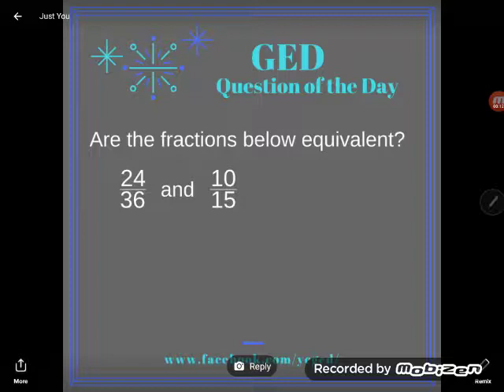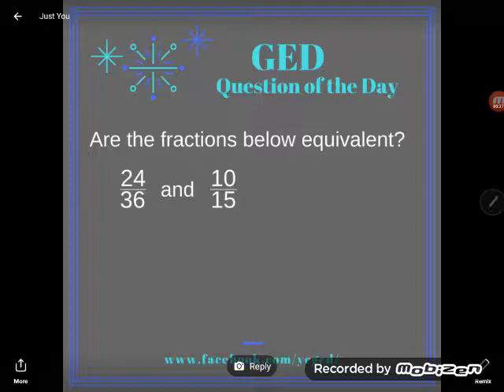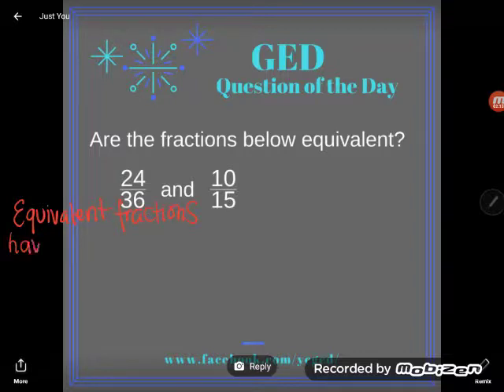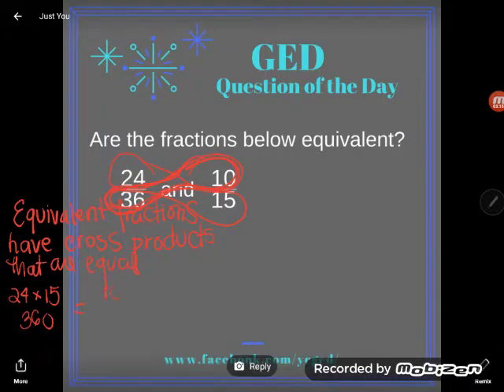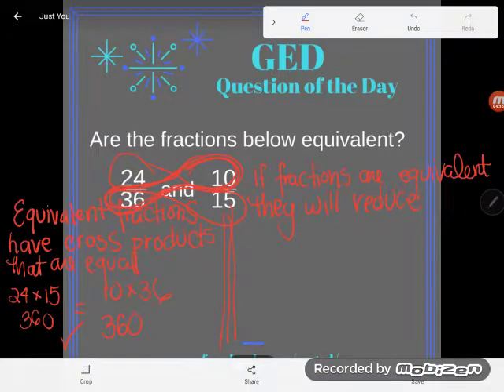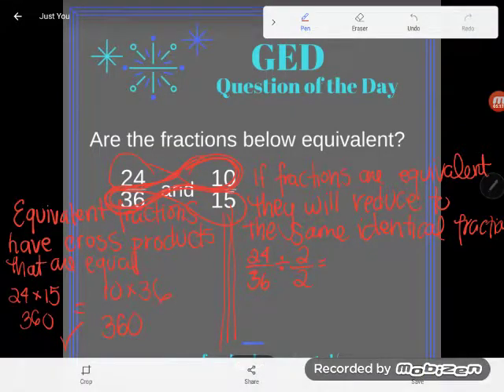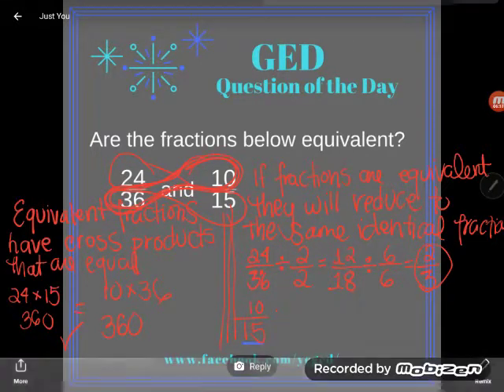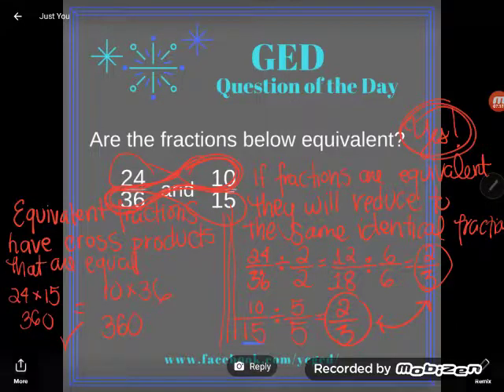GED QOD: Equivalent Fractions 1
How can you determine if two fractions are actually equivalent? Follow along as Kate demonstrates two ways to tackle this idea.